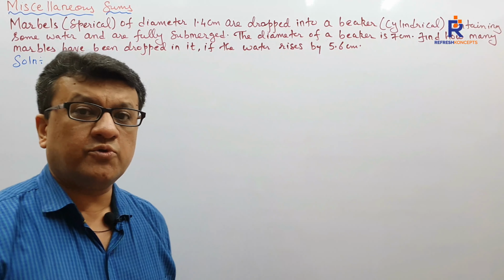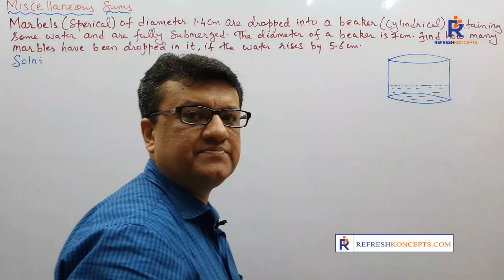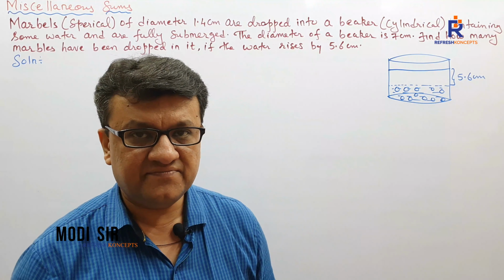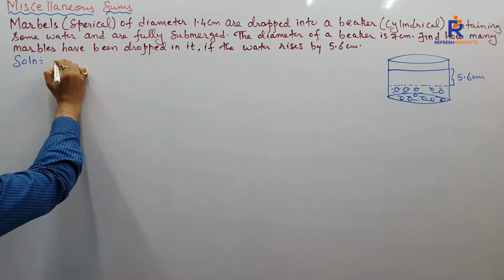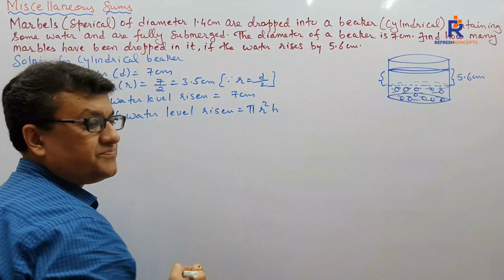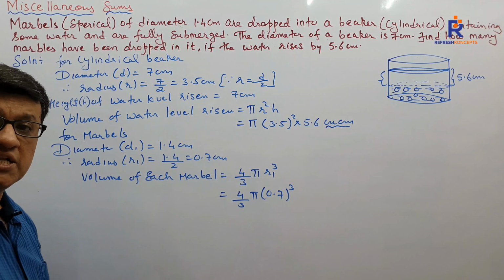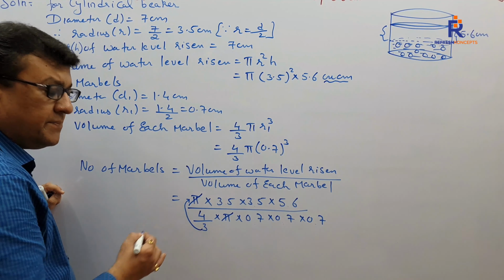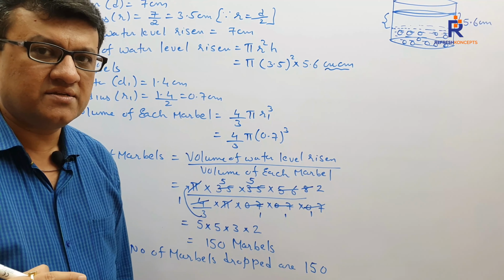Cylinder, Cone and Sphere ( Mensuration )